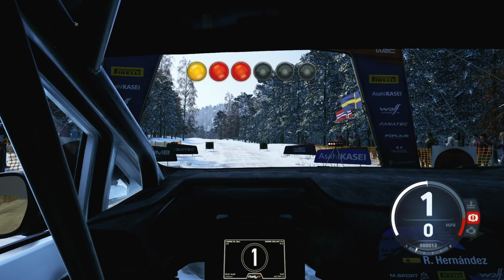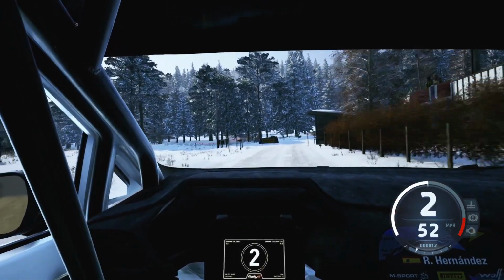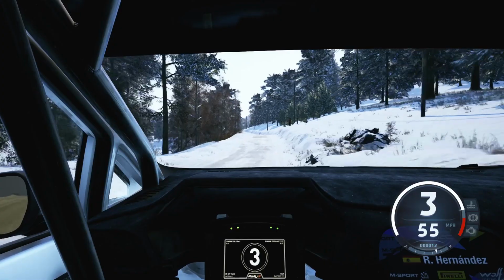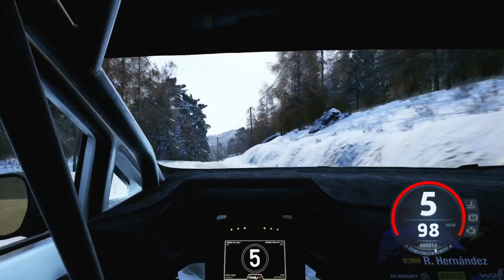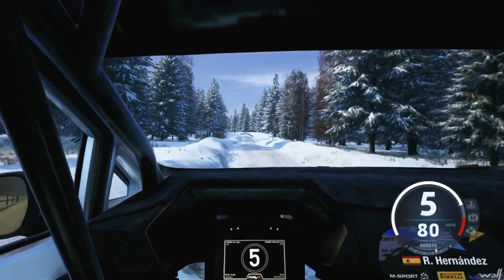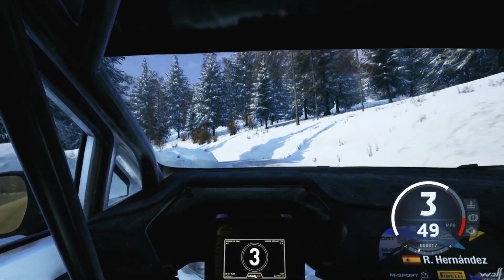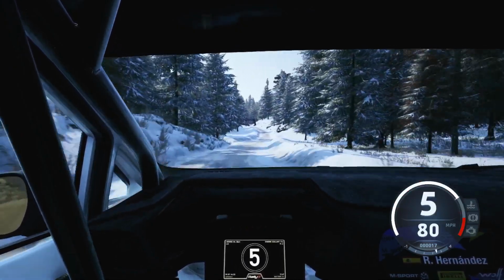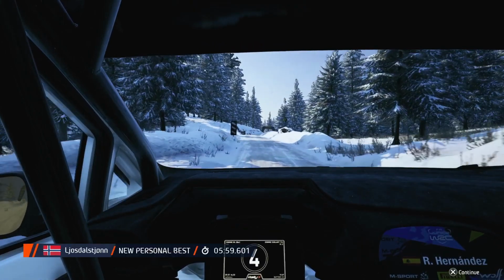EAWRC: JR WRC-Ljosdalstjonn-5:59:601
In a pursuit to better myself as a driver, I've decided to focus on the JR WRC and achieving top 10/world record for every stage I can, before doing the same in the WRC1-2 classes.
Based on users using similar setup; Wheel, manual, no assissts.